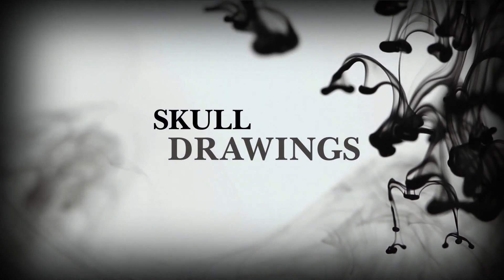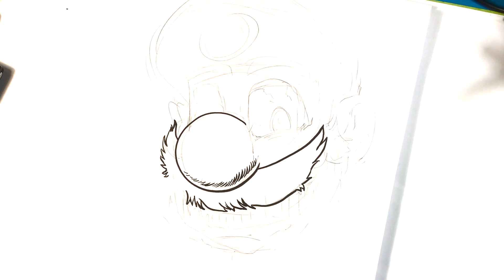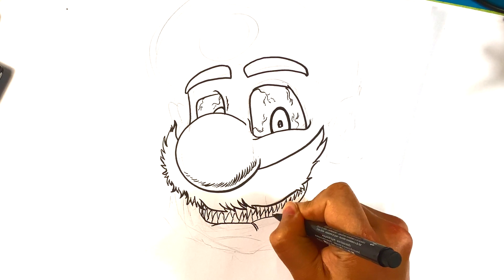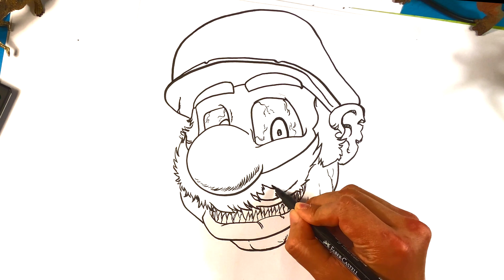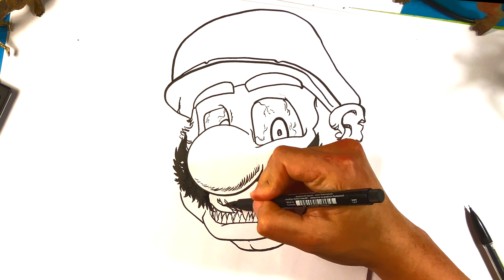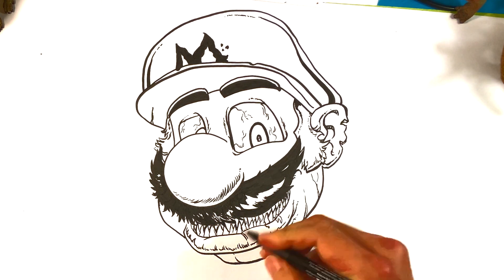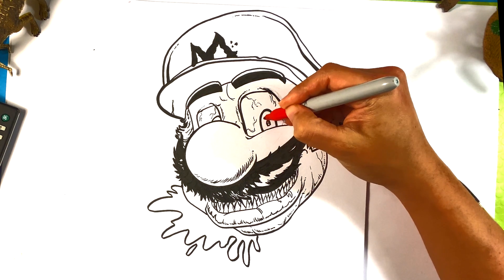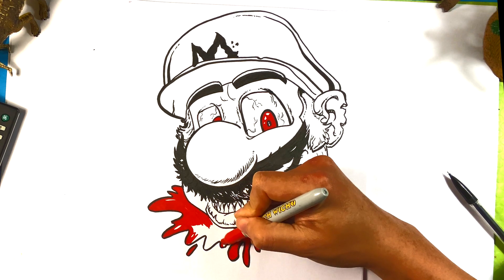How to Draw Zombie Mario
PLAYLIST PAGE!

SHOW ME YOUR DRAWINGS: Post your Drawings to IG and Tag @EasyPicturestoDraw

In this drawing lesson for beginning drawing people, I’m gonna go over how to draw a realistic among us character. The cremate with melting. I hope is great. .  This is an awesome tutorial for drawing. Putting the drawing lesson first. This drawing lesson is going be easily done step-by-step and for beginners. Hopeflly you like it.

Cool Links __________________________________________________